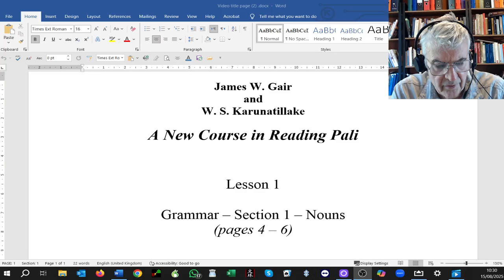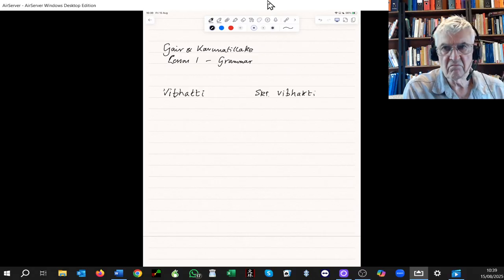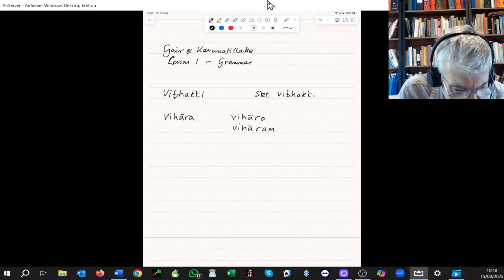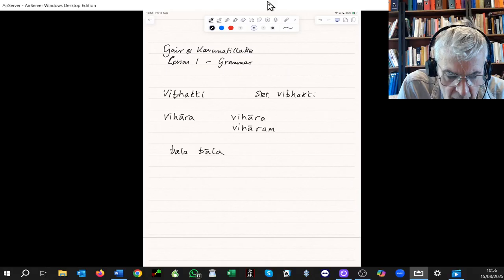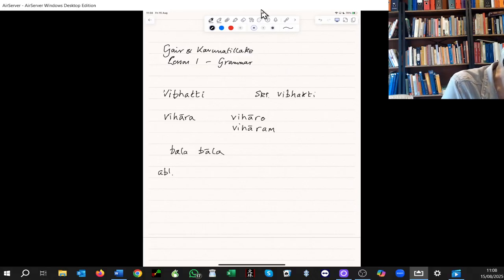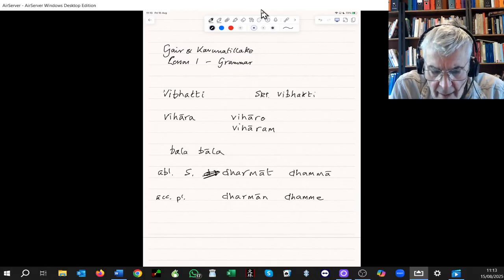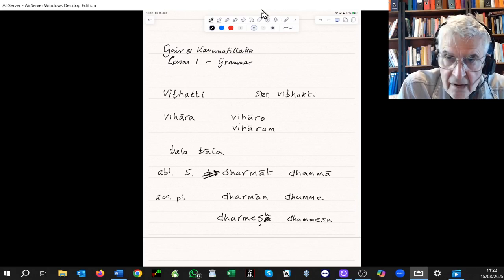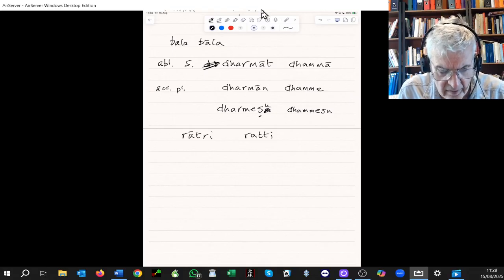G&K Lesson 1 Grammar Section 1